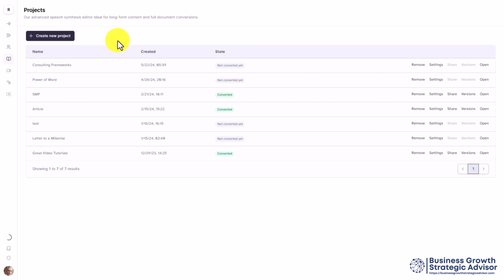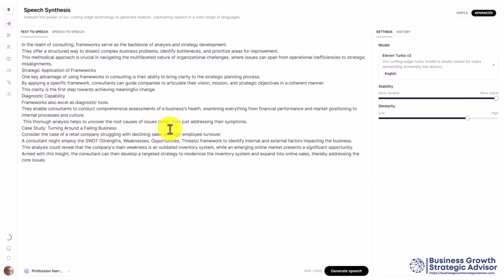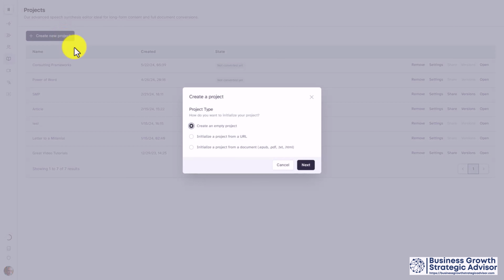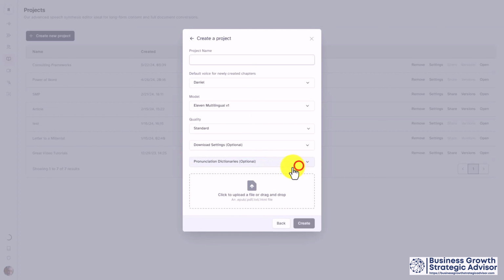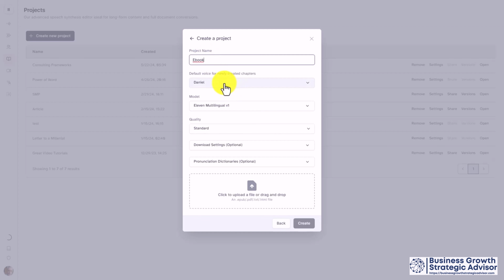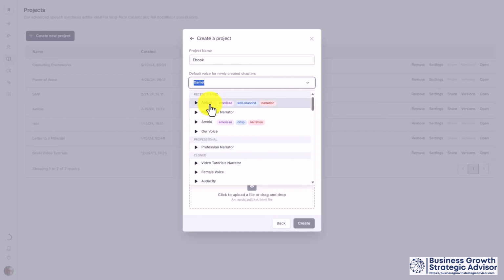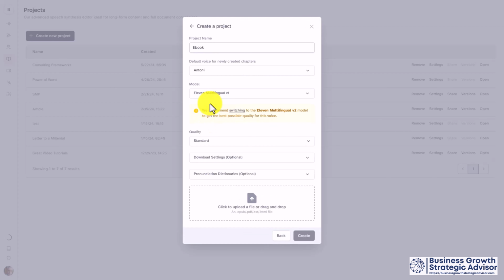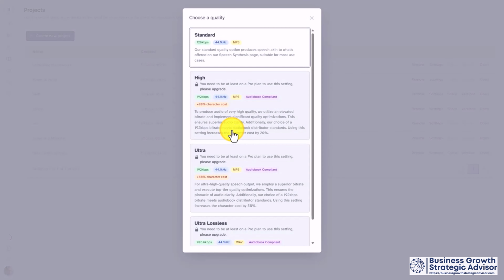Unlock the Power of AI Audiobook Creation: Create Audiobooks with ElevenLabs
If you’re looking to convert long-form text into high-quality AI-generated narration, ElevenLabs' Projects Tab is the key. 🎙️ Unlike the speech synthesis screen with a 5,000-character limit, the Projects Tab allows you to efficiently create full-length audiobooks and long-form narrations.

In this video, we’ll walk you through creating an audiobook using ElevenLabs AI, from uploading your manuscript to generating high-quality voice narration. 🚀

🔹 What You’ll Learn in This Video:
✅ Why the Projects Tab is essential for long-form narration.
✅ How to upload and process large text files for AI voice narration.
✅ Selecting the best AI voice model for professional-quality audiobooks.
✅ Understanding quality levels (standard, high, ultra-high) and character usage.

🔹 Why Use the Projects Tab for Audiobook Creation?
Standard speech synthesis tools hit text limits when creating long-form AI narration and may cause voice inconsistencies. Using the Projects Tab allows you to:
📖 Generate Full-Length Audiobooks → Convert entire manuscripts into AI narration.
🎤 Use Consistent AI Voices → Maintain clarity and tone across multiple chapters.
⚙️ Optimize Quality Settings → Choose between standard, high, or ultra-high voice quality.
🚀 Scale AI Narration for Any Content → Perfect for e-learning, storytelling, and business training materials.

🔹 Who Can Benefit from AI Audiobook Creation?
📚 Authors & Self-Publishers → Transform books into professional audiobooks.
🎙️ Podcasters & Storytellers → Create immersive, AI-narrated stories.
📊 Business Professionals → Generate e-learning materials and training courses.
🎬 Content Creators & Educators → Convert written content into engaging spoken-word formats.

🔹 Pro Tips for Best AI Audiobook Results
✅ Break long texts into sections to ensure smoother narration.
✅ Use a high-quality AI voice for a more natural audiobook experience.
✅ Review and edit AI-generated narration for any inconsistencies.
✅ Balance quality settings vs. character cost for optimal results.